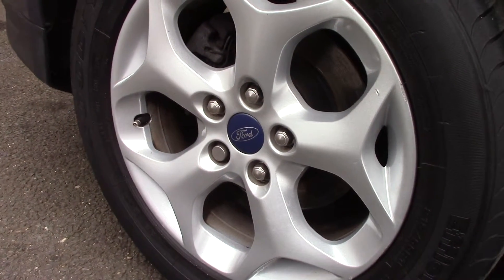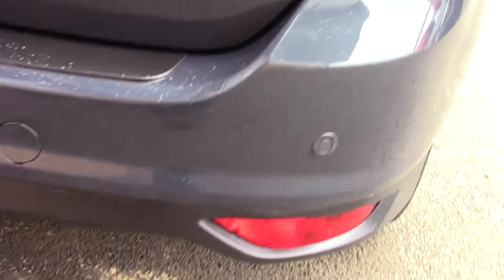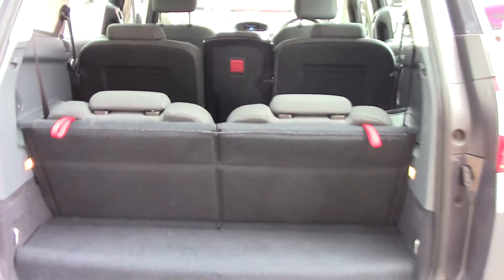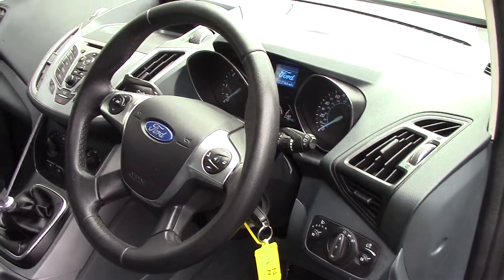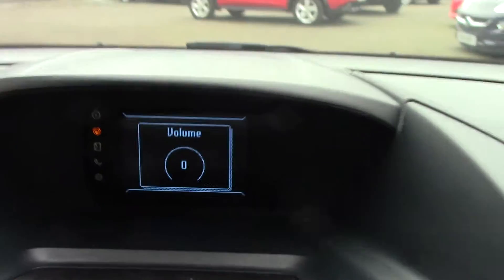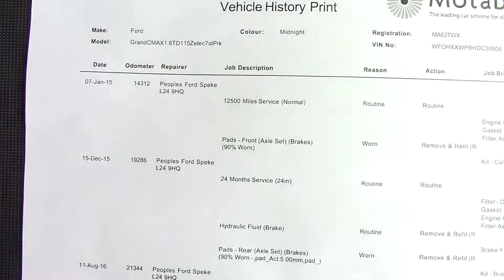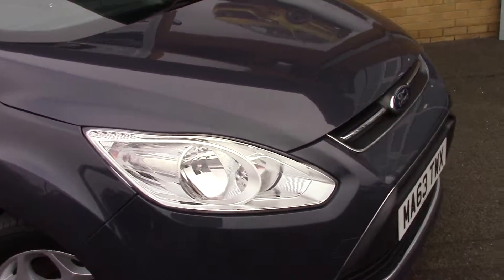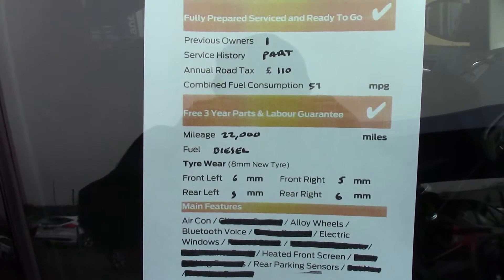Ford Grand C-Max Zetec MA63TWX